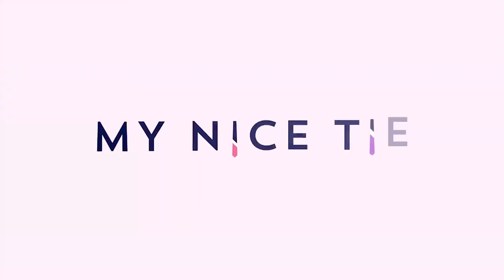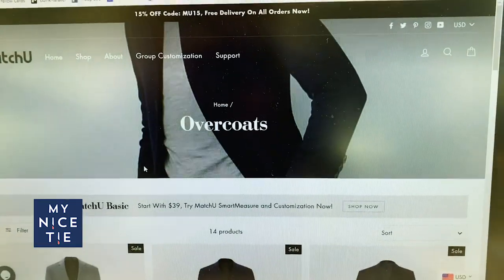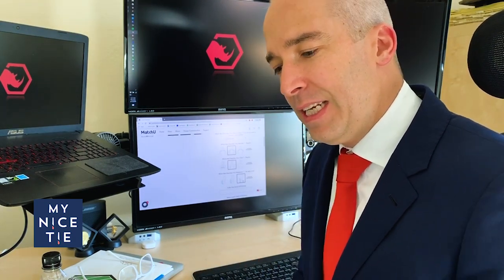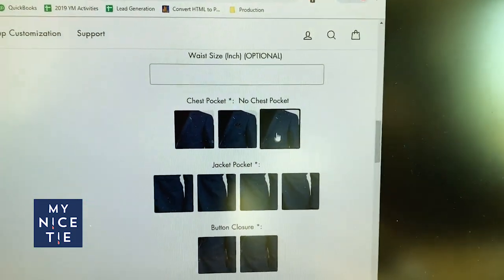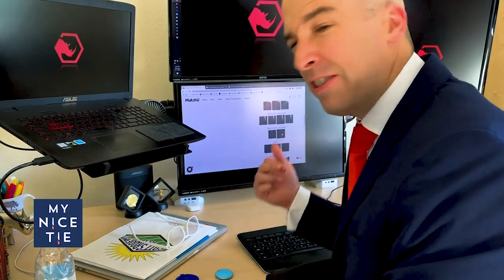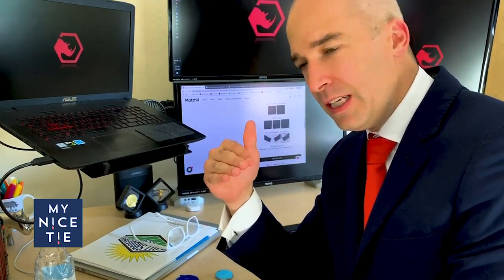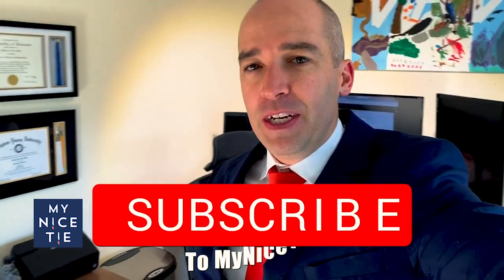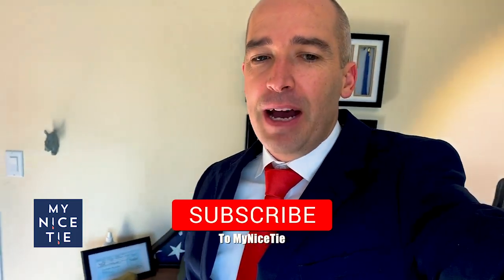How to Buy a Suit Online (the easy way)